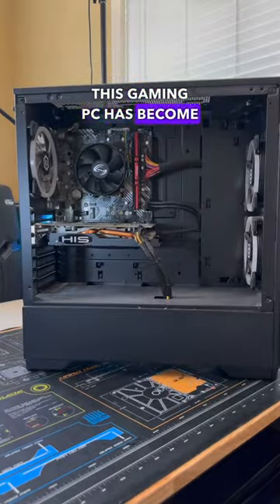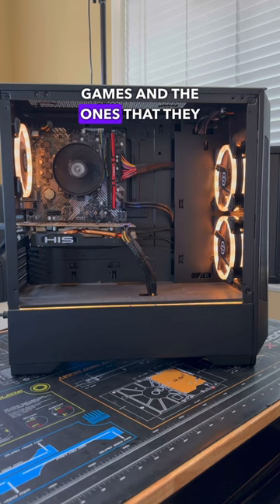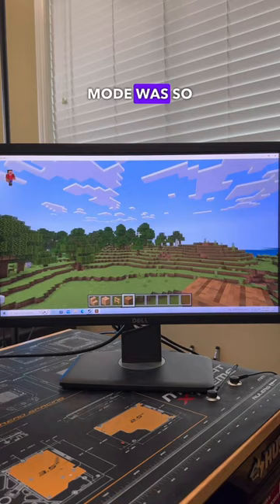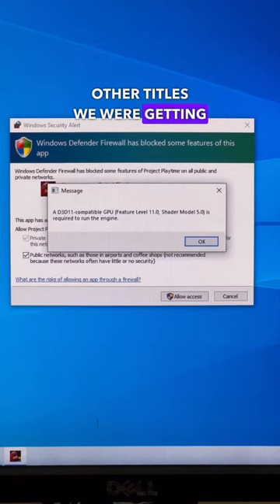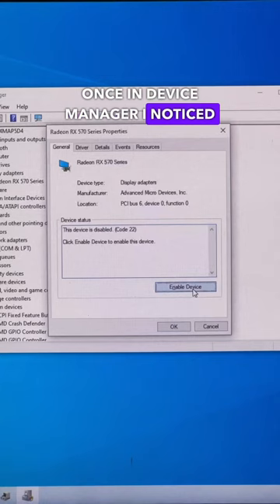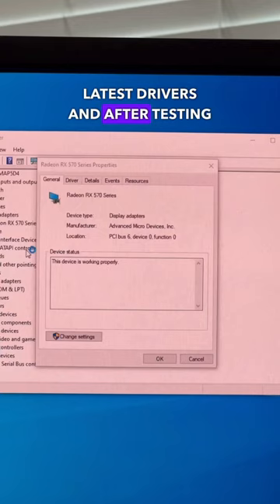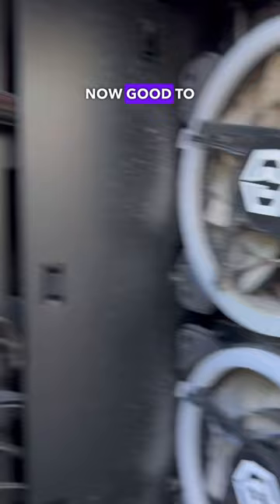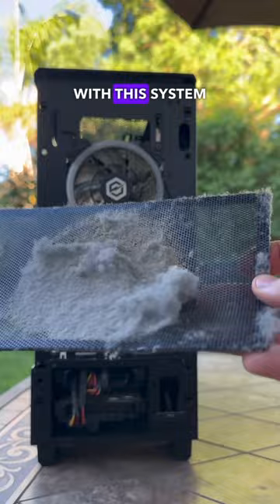UNBEARABLE GAMING PC!